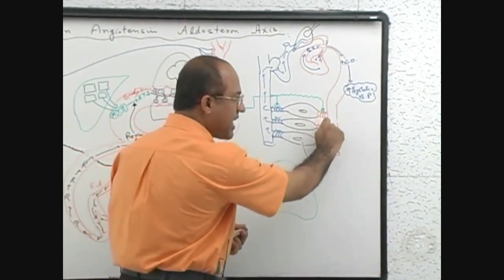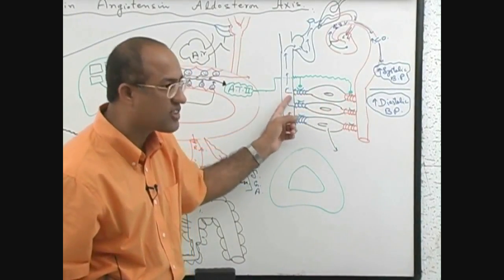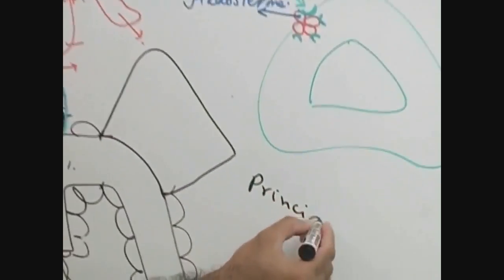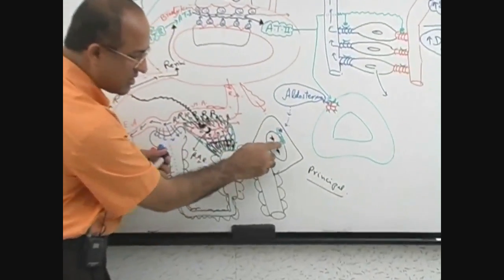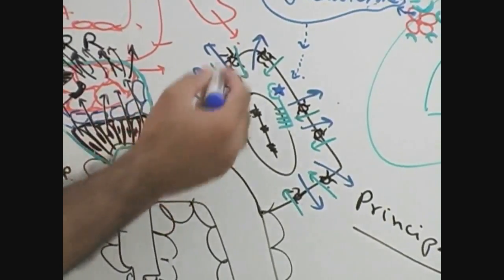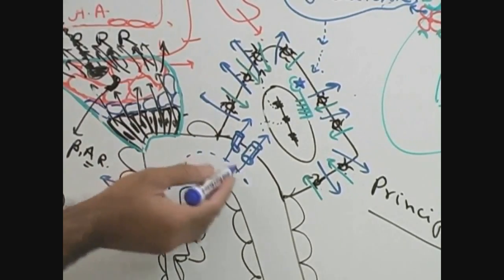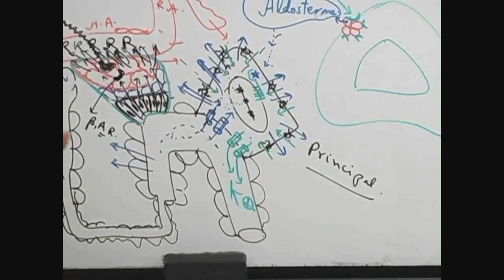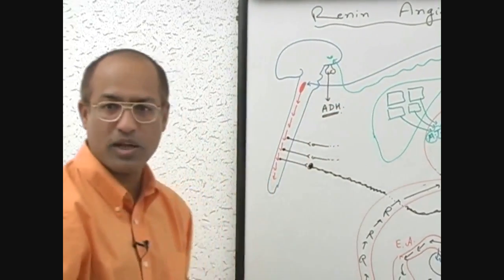Renin Angiotensin Aldosterone System | RAAS Part 5👨‍⚕️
1. More than 800+ Medical Lectures.
2. Basic Medical Sciences & Clinical Medicine.
3. Mobile-friendly interface with android and iOS apps.
5. Download option for offline video playback.
6. Fanatic customer support and that's 24/7.
7. Fast video playback option to learn faster.
8. Trusted by over 2M+ students in 190 countries.
▬▬▬▬▬▬▬▬▬▬ Contents of this video  ▬▬▬▬▬▬▬▬▬▬
00:00:00 Actions of Angiotensin II
00:02:33 How aldosterone works?
00:09:18 How Angiotensin II works on CNS?

The renin-angiotensin-aldosterone system (RAAS) is a critical regulator of blood volume, electrolyte balance, and systemic vascular resistance. While the baroreceptor reflex responds short term to decreased arterial pressure, the RAAS is responsible for acute and chronic alterations.